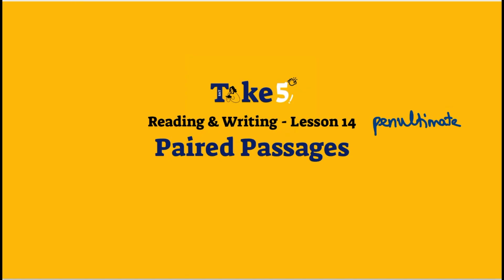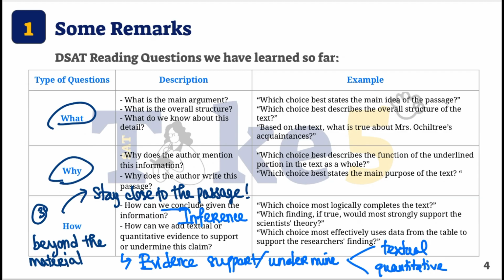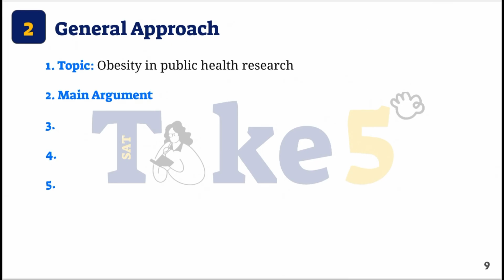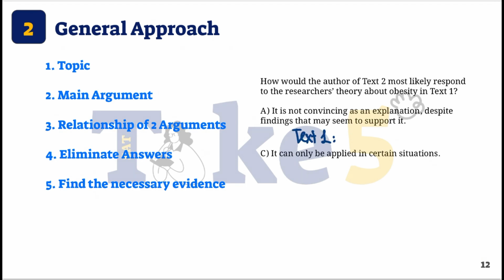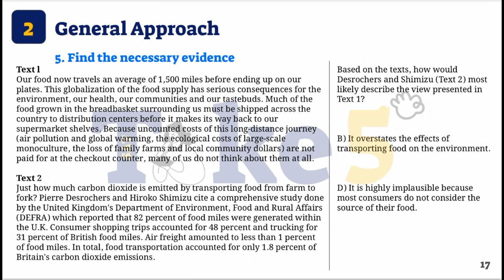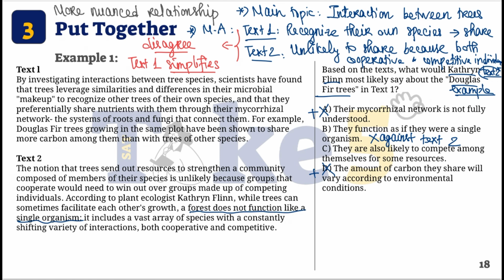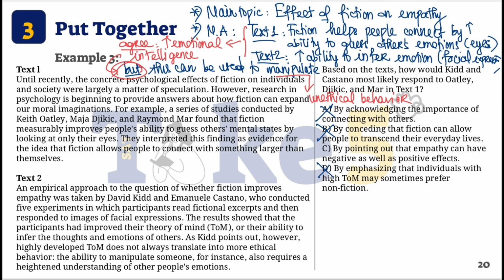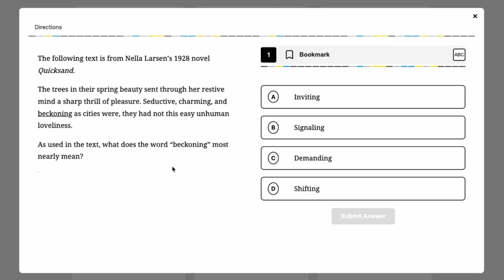[Take5SAT] Reading & Writing - Lesson 14: Paired Passages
Welcome to your Paired Passages lecture from the Take5SAT 5-Week SAT Study Plan — your fast-track path to SAT success. This video is part of our structured, intensive prep series designed to help you master key concepts and strategies for every section of the SAT.